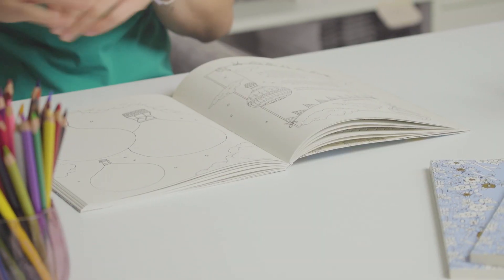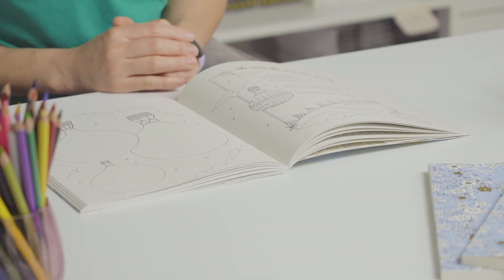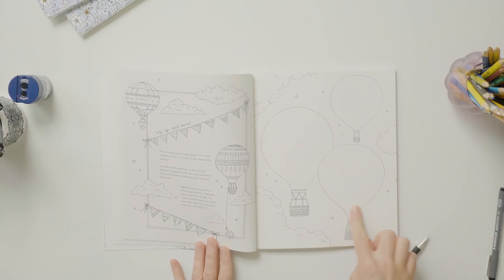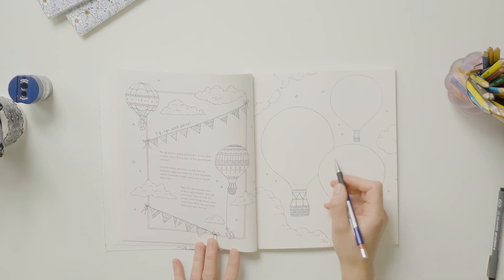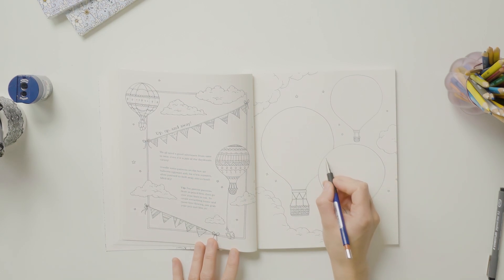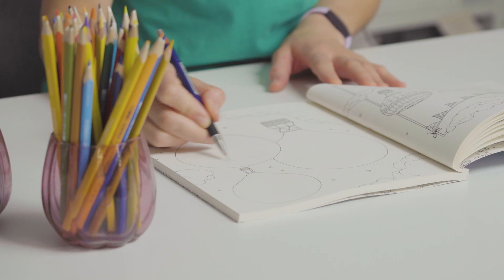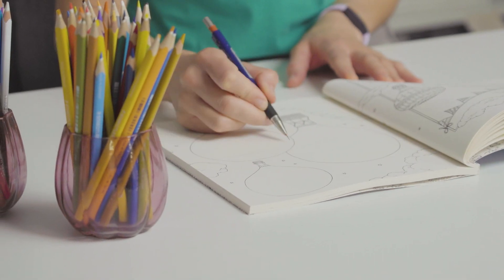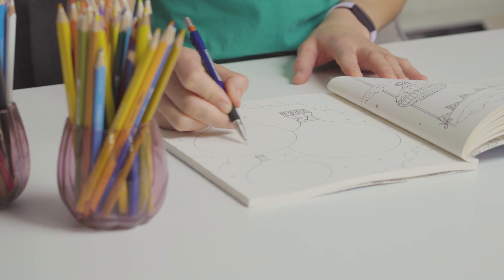Day 9 : 30 Days of Creativity FREE COURSE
Kickstart your creativity in just 30 Days with my new book, 30 Days of Creativity! This accompanying course is free and a wonderful way to complete your 30 Day Challenge with a little extra help and some bonus tricks and tips!

DAY 9 : HOT AIR BALLOONS!

I love drawing, but sometimes the simple act of doodling – of making patterns and shapes in this case – is so soothing. It’s like an inky meditation!

Fill the hot air balloons with any kind of artwork that takes your fancy. You can be precise and sketch your design out in pencil first, or just go with the flow, grab your pen and dive straight in. For doodling, I prefer the later. It feels more easy breezy, I’m less concerned with getting the pattern to look a certain way, the enjoyment is all in the process.